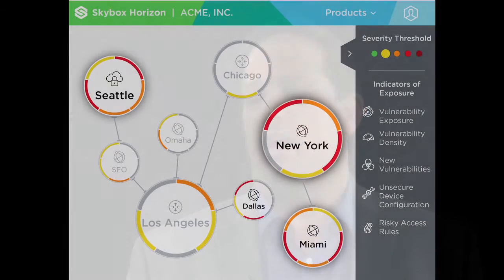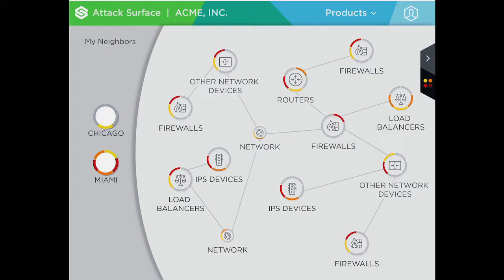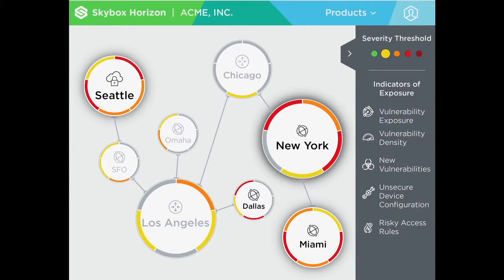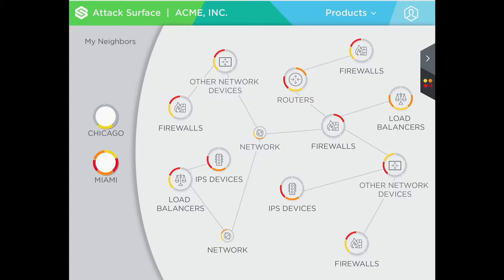Skybox's Ravid Circus talks with Richard Stiennon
Richard Stiennon interviews Ravid Circus, VP Products with Skybox Security, as part of IT-Harvest's 2016 Video Interview Series